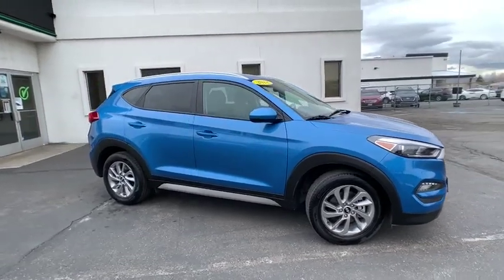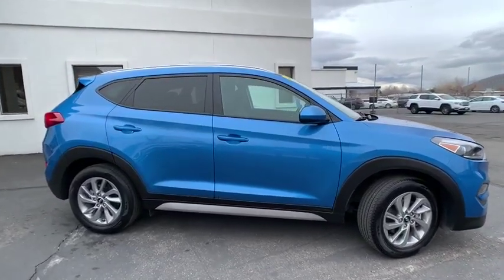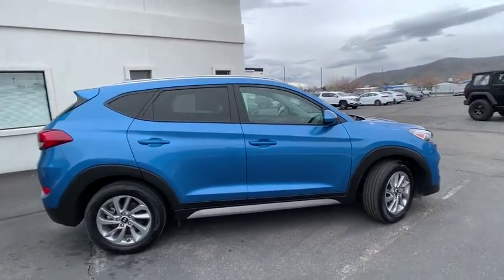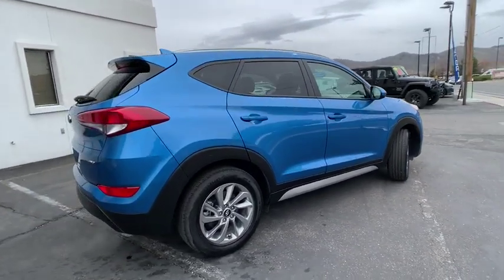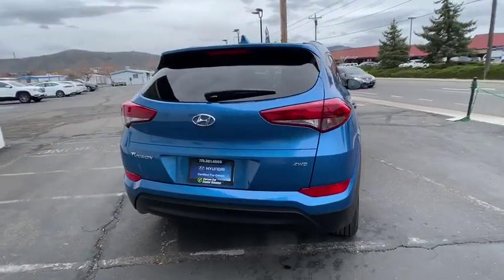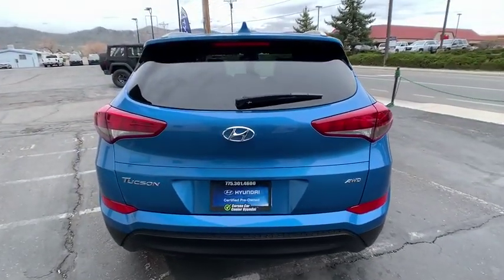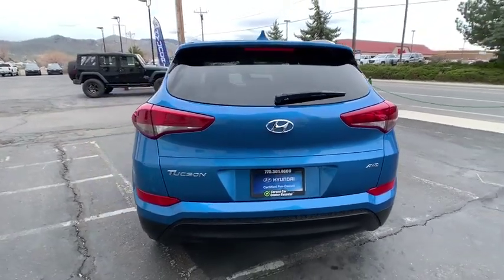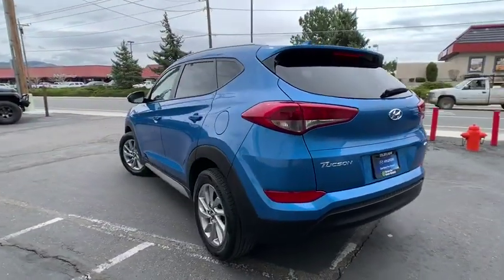2018 Hyundai Tucson Carson City, Lake Tahoe, NV CC1508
Caribbean Blue [LISTING TYPE] 2018 Hyundai Tucson available in Carson City, Nevada at Carson Car Center. Servicing the Lake Tahoe, NV area.

WE HAVE A NEW OWNER AND WANT TAKE CARE OF ALL OF NORTHERN NEVEDA. AWD, ABS brakes, Alloy wheels, Electronic Stability Control, Heated door mirrors, Heated Front Bucket Seats, Heated front seats, Illuminated entry, Low tire pressure warning, Remote keyless entry, Traction control. 2018 Hyundai Tucson SEL CARFAX One-Owner. Clean CARFAX.SEL